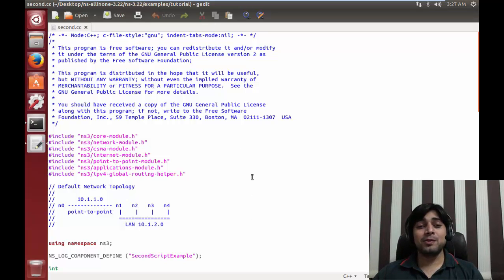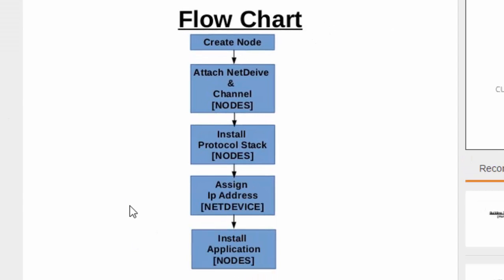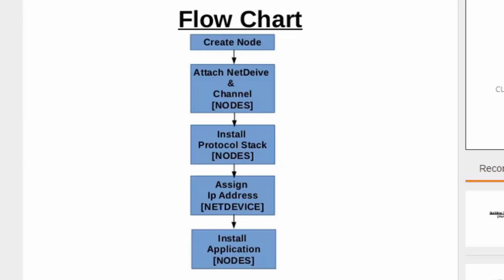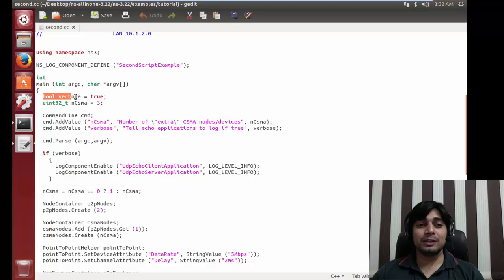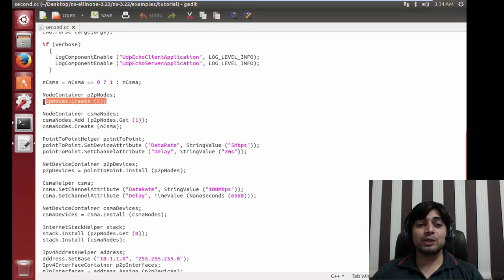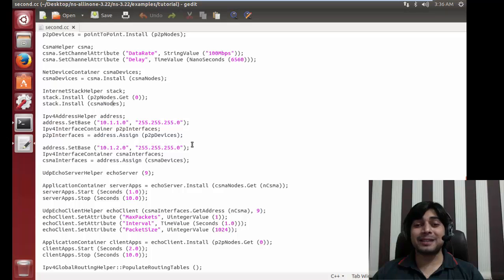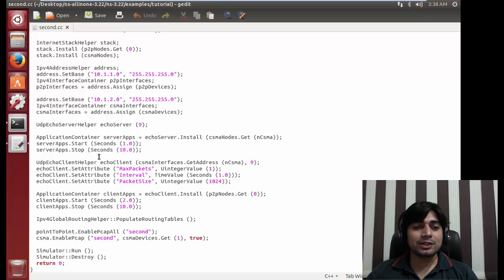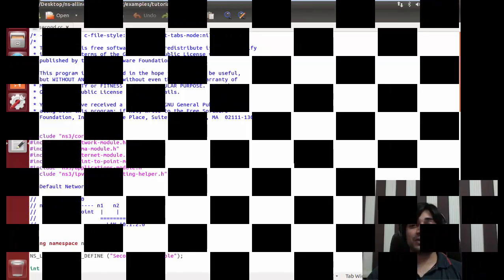ns3 Explaining second cc in ns3